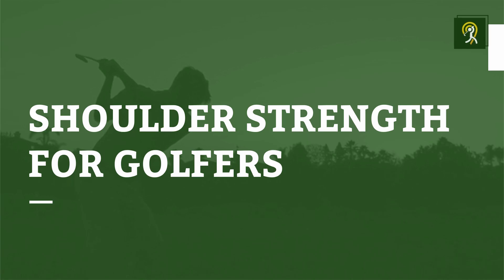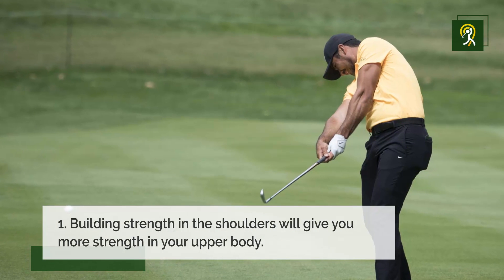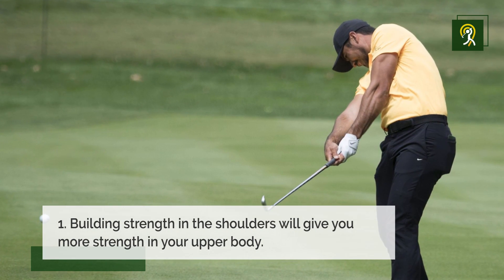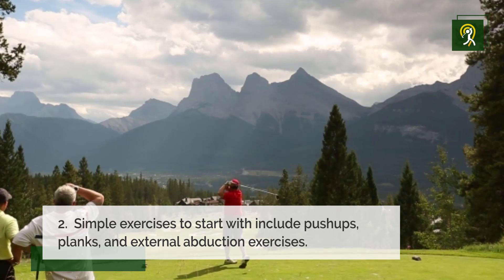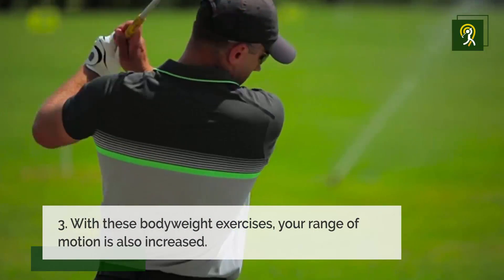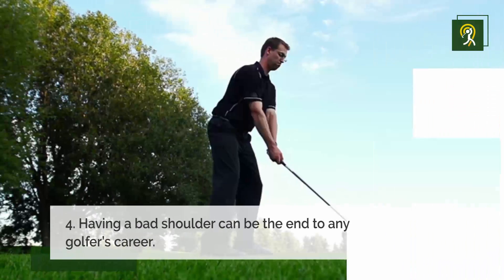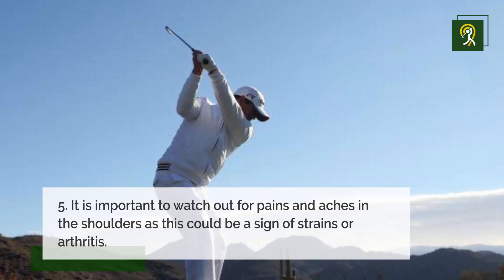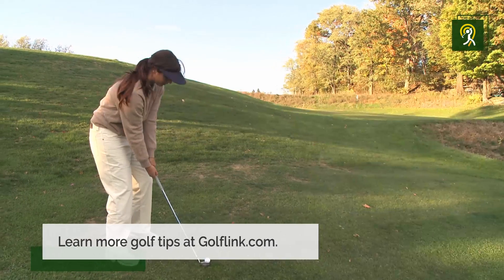5 Reasons To Strengthen Your Shoulders For Golf